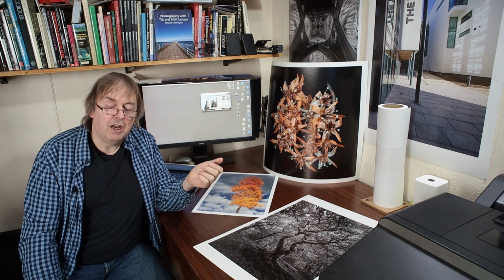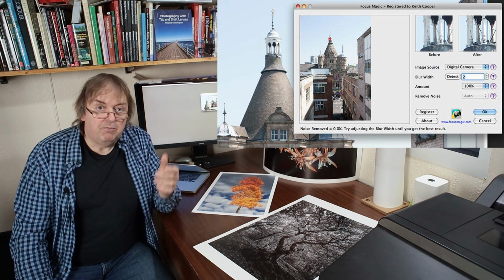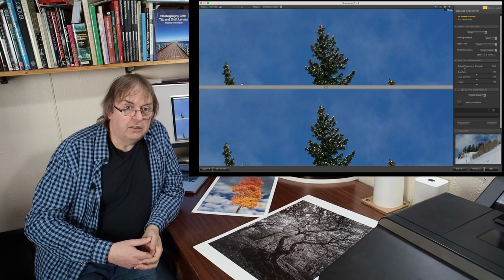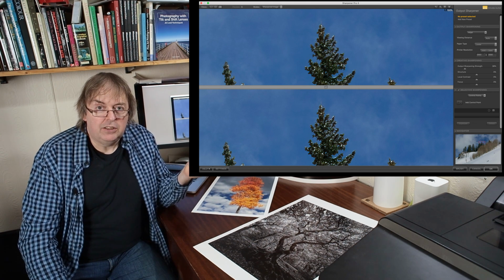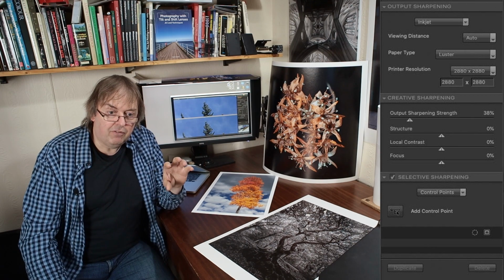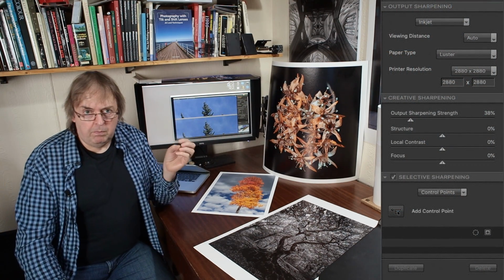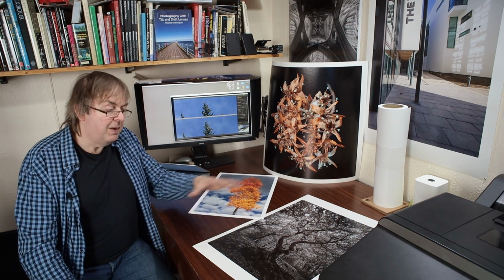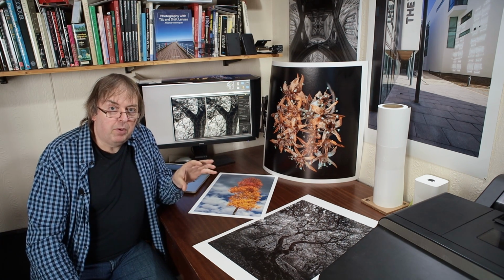Image sharpening - why use different software - what is it for - what works best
Sharpening images for print, web and fixing lens problems. How Keith uses different software packages for different types of image sharpening. Three different software packages from old to new still have their place.

There is much more info and examples of using the software packages in Keith's reviews:

Nik Sharpener Pro 3  - shows different ways of sharpening and what the settings do:

Topaz Sharpen AI - each of these reviews has different examples showing where I'd use the software: